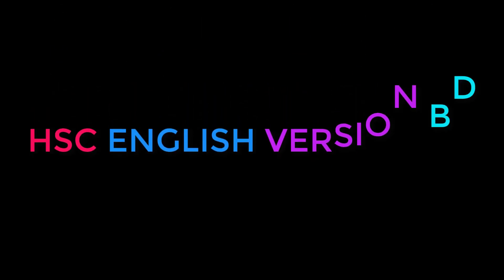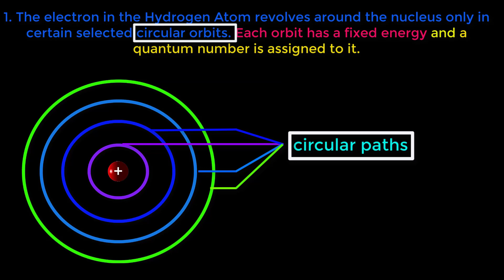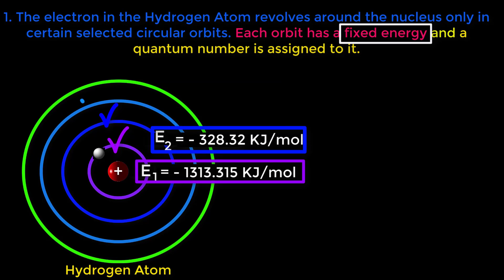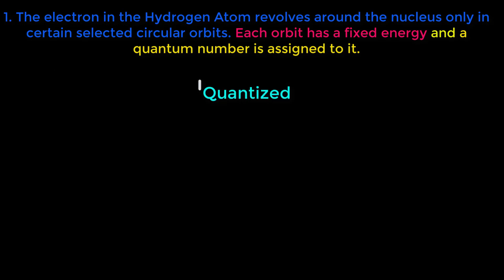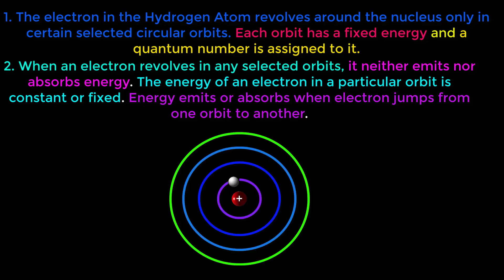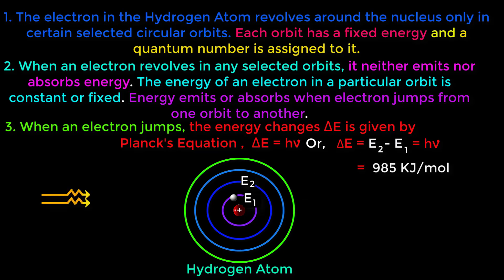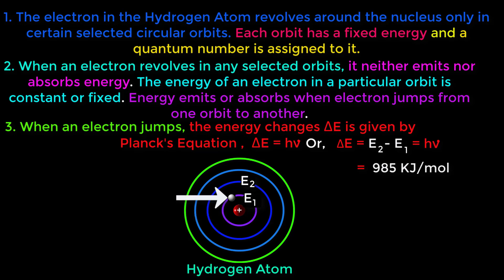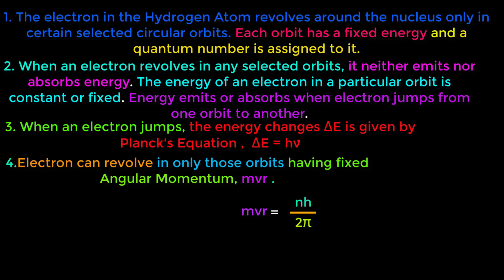03. HSC Chemistry 1st Paper ||English Version || Chapter 2 || Bohr's Atomic Model & Postulates